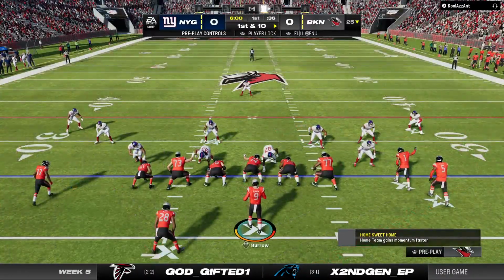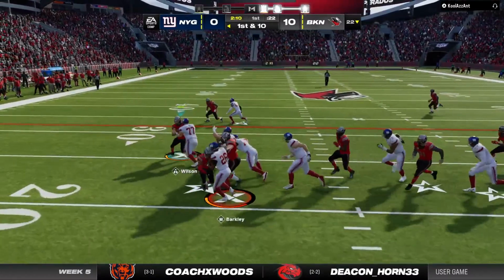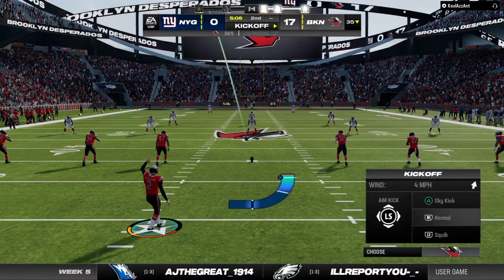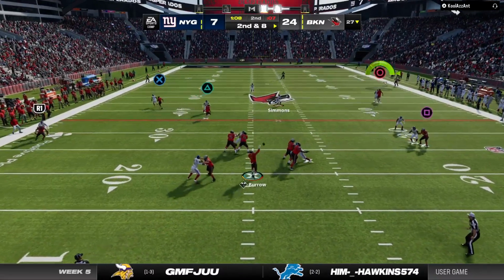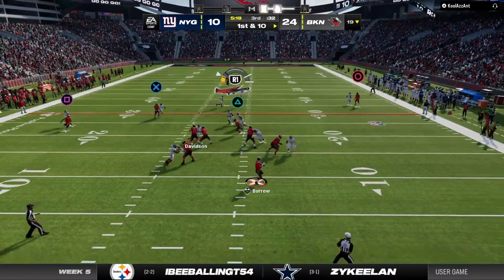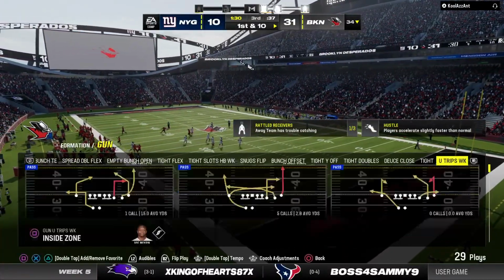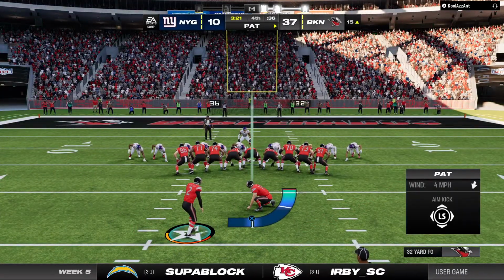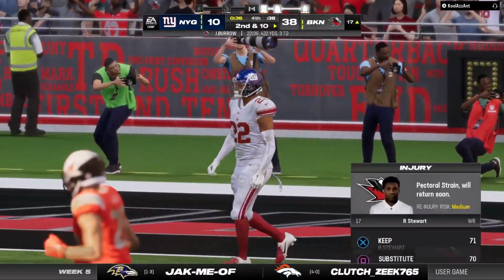AGS year 2. Week 5